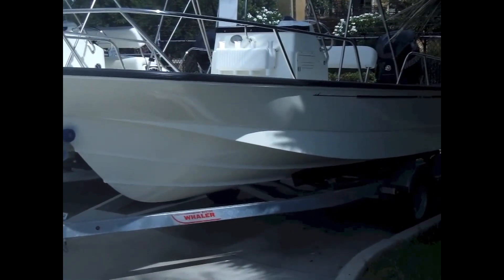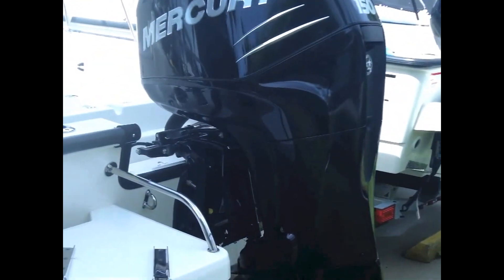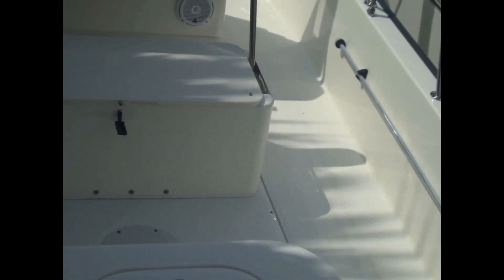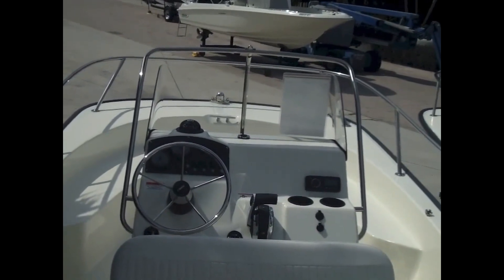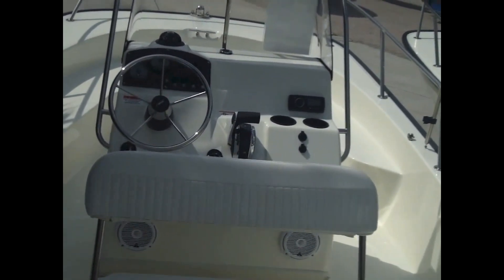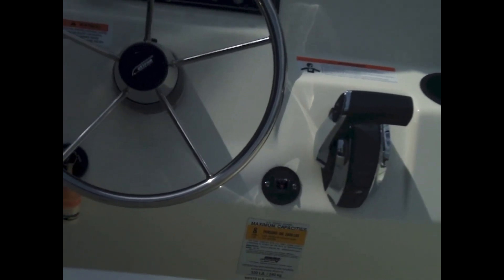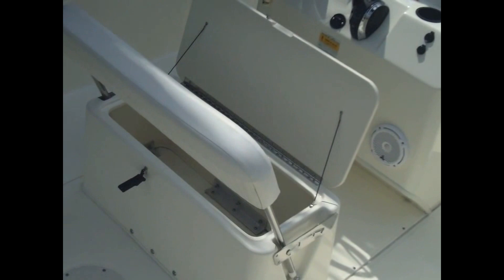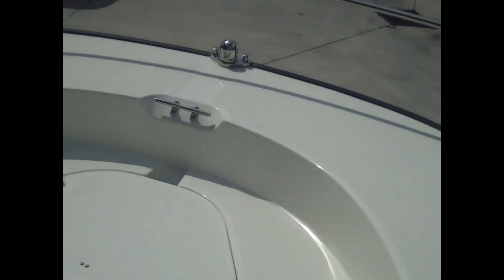2014 Boston Whaler 190 Montauk Walkthrough For Sale at MarineMax Pompano Beach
The 190 Montauk is a versatile boater's boat---as in, walk all the way around this roomy center console, and you won't spot a bad angle. A 96-inch beam allows generous space for freshwater or saltwater sport fishing, and a standard 115-hp Mercury FourStroke offers ample power to get the job done. Whether you're hitting inland lakes, a protected bay or the nearshore ocean, non-skid flooring and stainless steel grab rails ensure safety for you and your family. You won't find needless bells and whistles on this Montauk, but you will find incredible functionality with features ranging from a built-in fuel tank, a bow locker, two rod holders, crystal-clear console instrumentation, and a standard trailer. Find the fish, fight the fish and stay comfortable doing it. The 190 Montauk is the all-purpose fishing boat that doesn't mind getting its hands dirty.

About MarineMax Pompano:
MarineMax Pompano is your resident Pompano Beach, Florida boat dealer and Sea Ray expert. MarineMax Pompano has been serving Florida’s Gold Coast with unparalleled boat service for over 25 years and our dedication to world-class customer service has led to receiving the honor of being awarded Sea Ray’s Master Dealer status. Offering premium brands known for their quality and durability, we currently stock a full line-up of Boston Whaler boats, Sea Ray boats and yachts, Ocean Alexander Yachts, and Meridian Yachts.